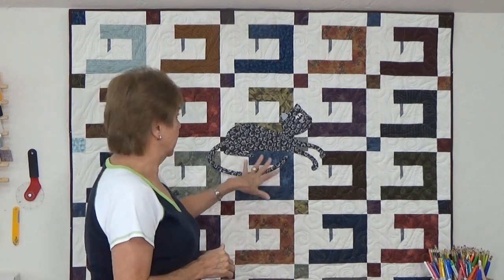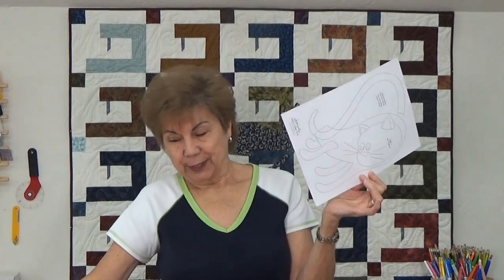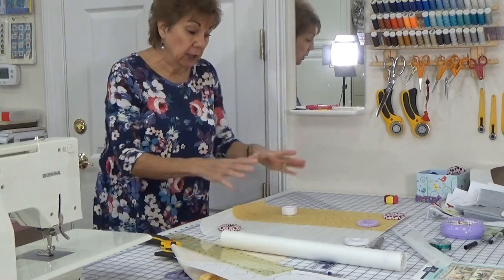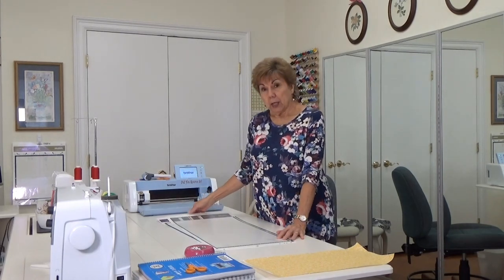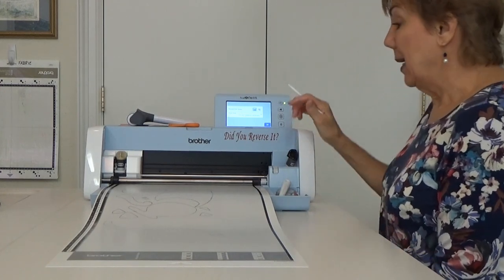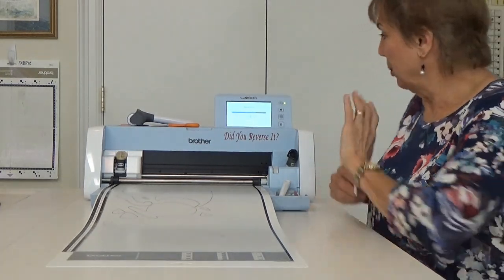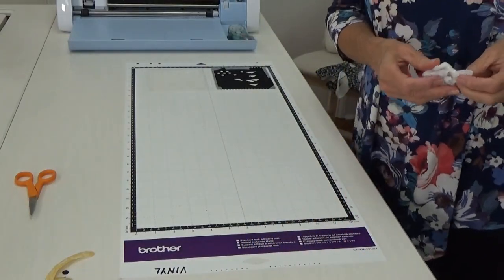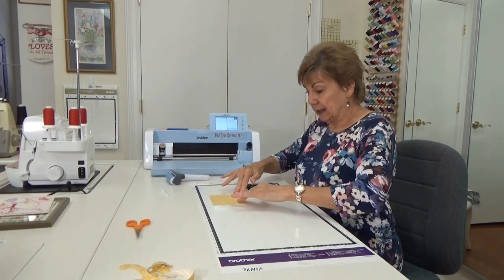Scan and Cut 225F - Things I've Learned in Joy School